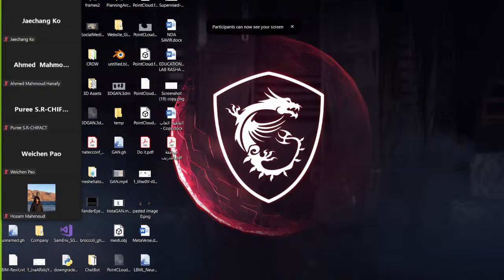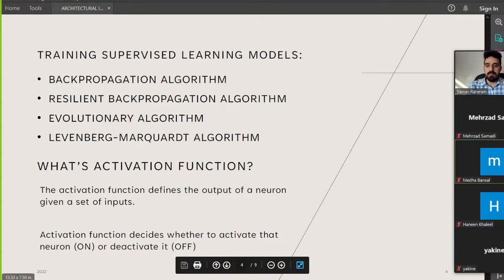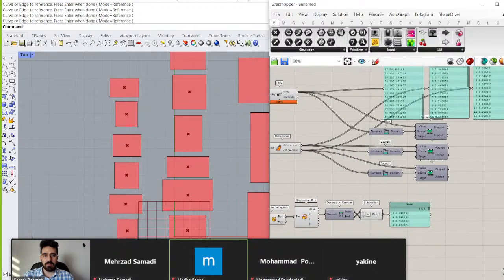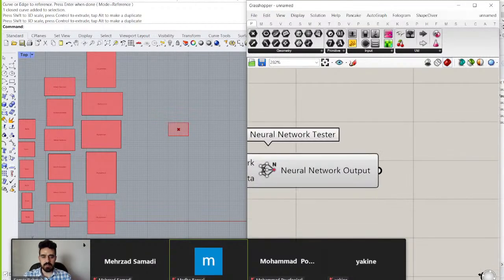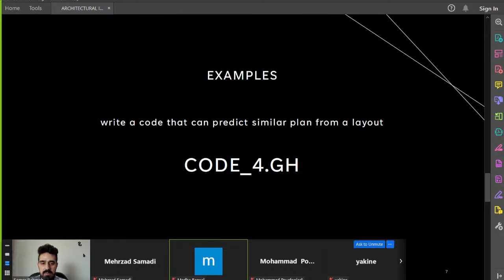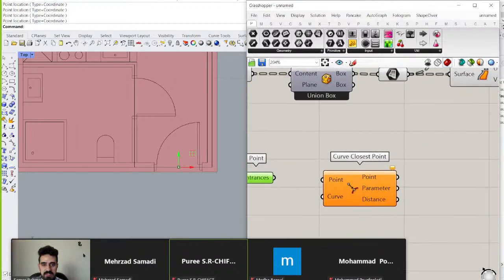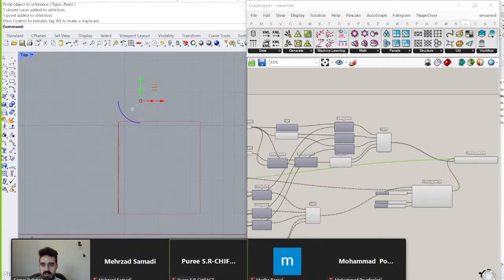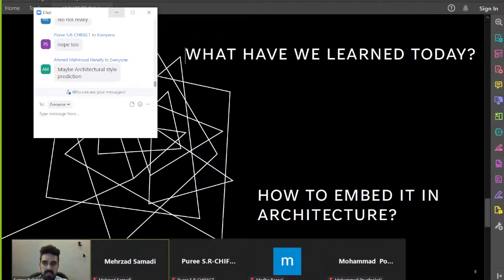Architectural Intelligence - Session 2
DigitalFUTURES Workshops.
Architectural Intelligence Workshop

Session 2